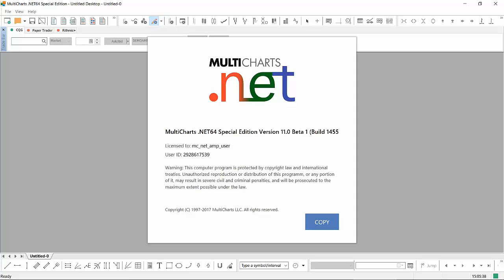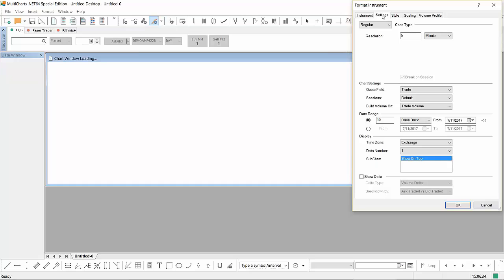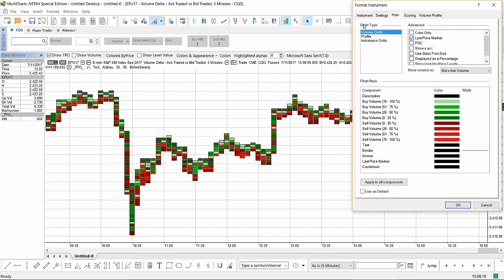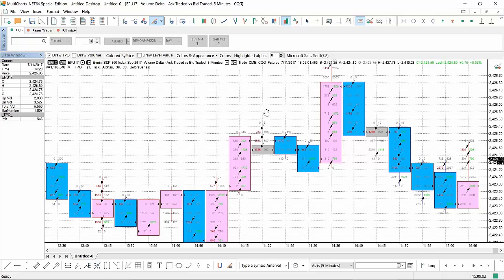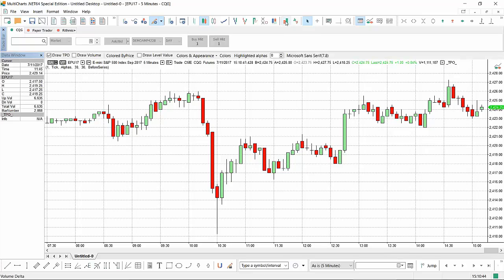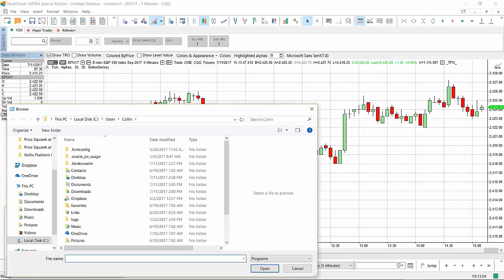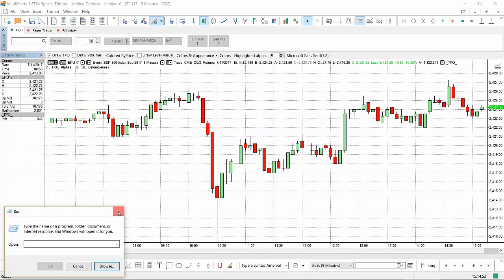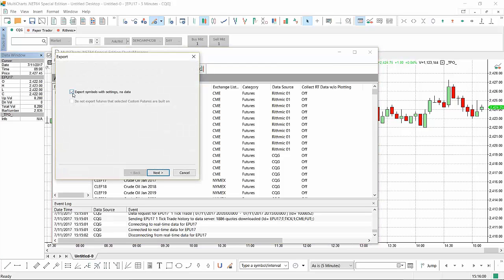MultiCharts Tips: How to Use the New Imbalance Candles and Transfer Your Settings! (Explained)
Learn how to use Imbalance Delta Candles and back up user data in MultiCharts .NET. This MultiCharts tutorial explains how to configure Volume Delta charts, identify market imbalances, save platform files and export instrument settings.

Imbalance Delta Candles display bid and ask activity within each bar, helping you identify where buyers or sellers were stronger. The video also demonstrates how to preserve your MultiCharts workspaces, charts, indicators, symbols and settings when transferring the platform to another computer.

In this video, you will learn:

• How to check your installed MultiCharts version
• How to create a Volume Delta chart
• How to enable Imbalance Delta Candles
• How to display prices inside the candles
• How to identify buyer and seller imbalances
• How to return to regular candlestick charts
• How to locate and back up MultiCharts user data
• How to transfer platform files to another computer
• How to open the QuoteManager
• How to export symbols and instrument settings

VIDEO CHAPTERS

0:00 Introduction
0:21 MultiCharts .NET Version 11 Overview
0:55 Checking the Installed Platform Version
1:15 Opening a Volume Delta Chart
2:24 Configuring Imbalance Delta Candles
3:43 Understanding Buyer and Seller Imbalances
4:24 Returning to Regular Candlestick Charts
5:17 Backing Up MultiCharts User Data
6:47 Exporting Instruments and Settings
8:13 AMP Futures Support and Conclusion

The recording demonstrates MultiCharts .NET Version 11 Beta. Menus, features and file locations may differ in newer platform versions.